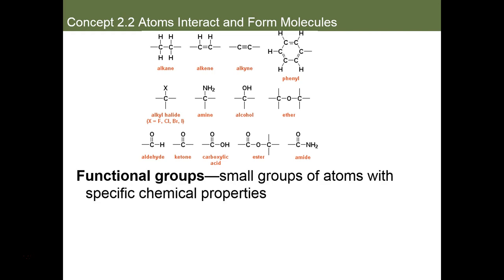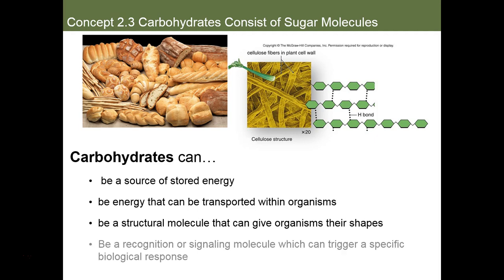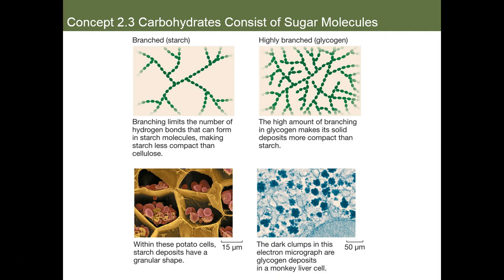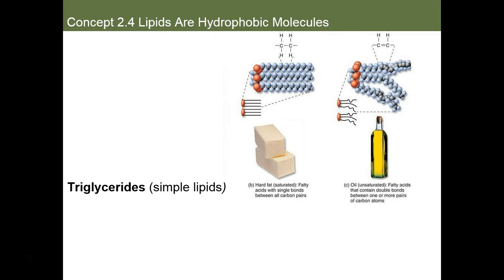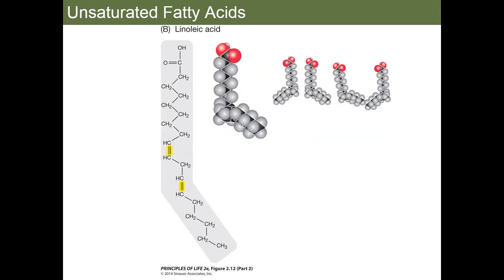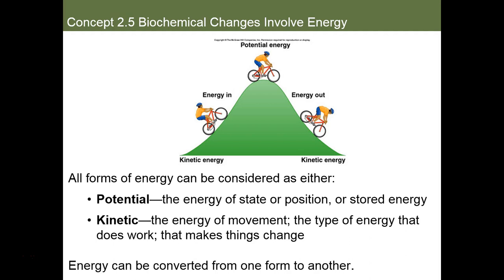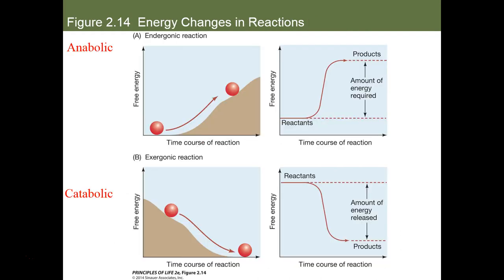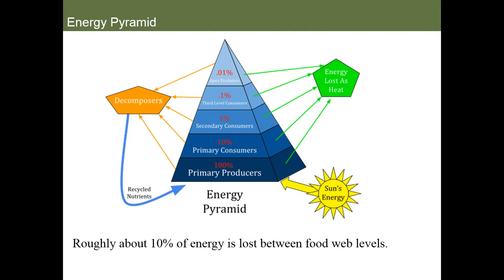Chapter 2 Part 2- Chemistry of Life